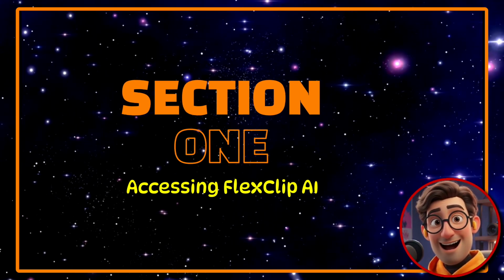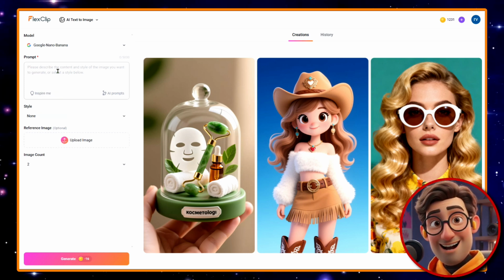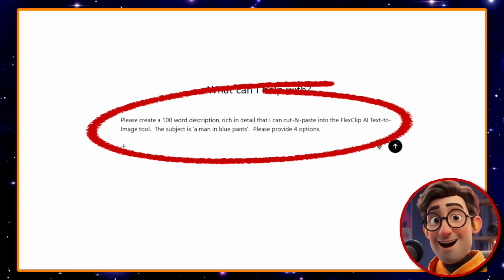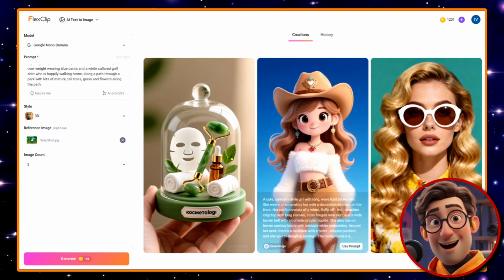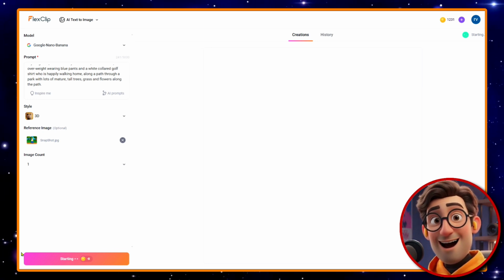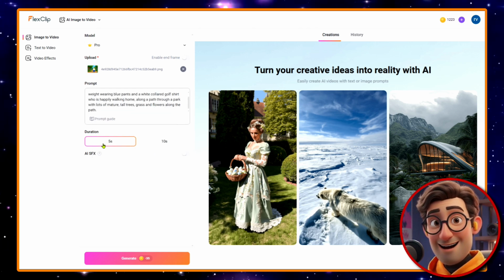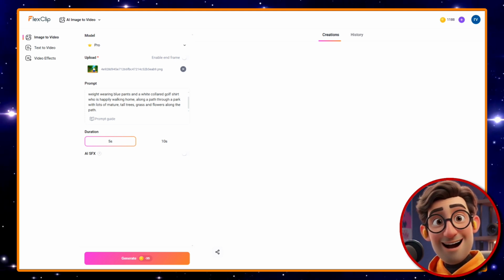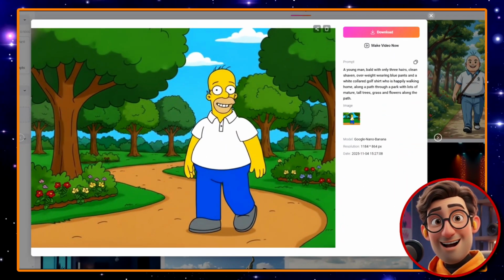Create ANY Image You Want in 6 Minutes - AI Text-to-Image Beginners Guide - FlexClip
🤖 Unlock the power of AI and create custom, stunning images for your videos in just minutes—no design skills required! In this beginner-friendly tutorial, I'll guide you through every step of using the FlexClip AI Text to Image tool. Stop wasting time searching for the perfect stock photo and start bringing your unique ideas to life!

📖 In this video, you will learn how to:
✅ Access the FlexClip AI Text-to-Image tool
✅ Craft the perfect text prompt for the best results
✅ Choose from different AI models and art styles
✅ Select the right aspect ratio for YouTube, social media, and more
✅ Generate, refine, and download your AI masterpiece
✅ Use pro-tips to troubleshoot and spark creativity

⏱️ CHAPTERS / TIMESTAMPS:
0:00 - The Power of AI Image Creation
0:44 - SECTION ONE: How to Access FlexClip AI
1:15 - SECTION TWO: Crafting Your AI Prompt
2:40 - SECTION THREE: Choosing Your Style & Ratio
3:40 - SECTION FOUR: Generating & Refining Your Images
4:24 - SECTION FIVE: Downloading & Using Your Creations
5:49 - CONCLUSION & RECAP

Try it yourself and unleash your creativity! Create. Share. Inspire.
I hope this video helps you start creating amazing images with AI! If you have any questions, drop them in the comments below.

25-010.1